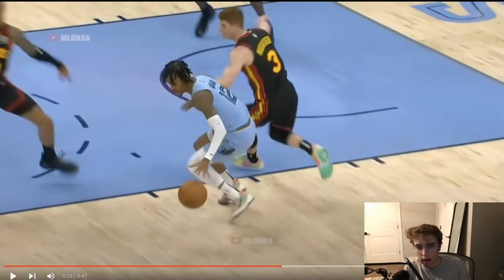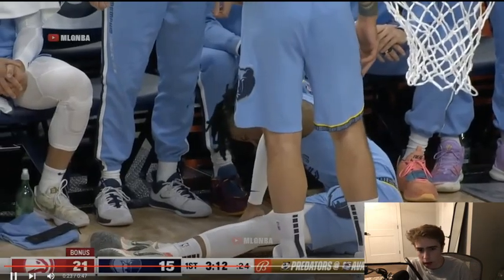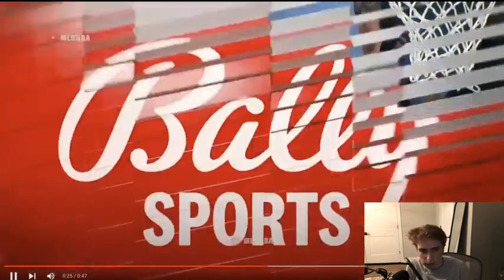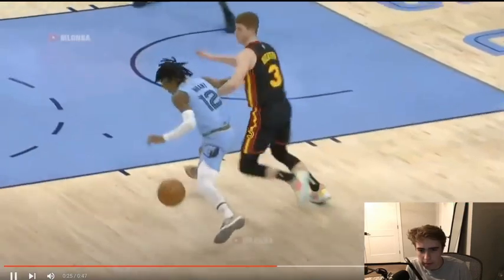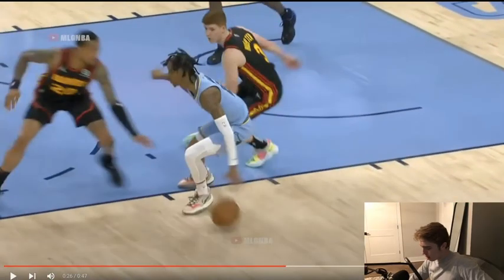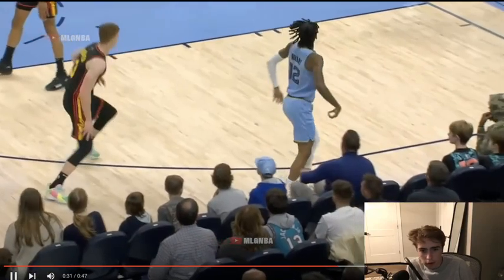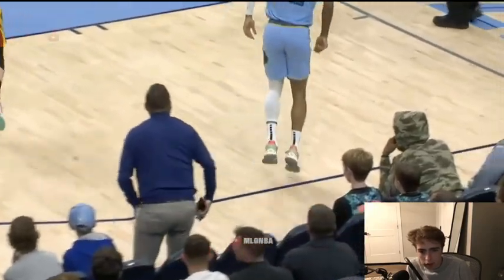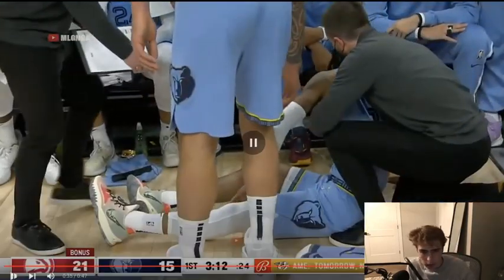REACTING TO JA MORANT INJURY | November 26th, 2021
LIVE ON TWITCH EVERY WEEK!